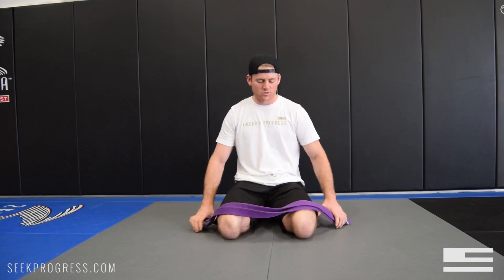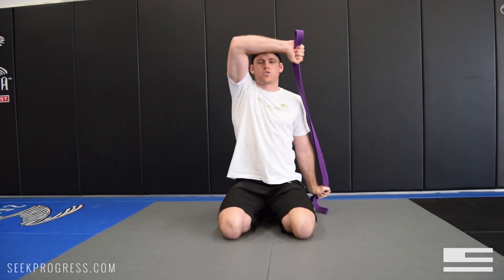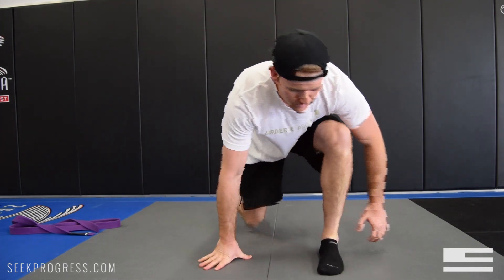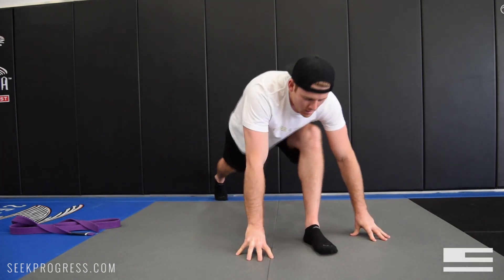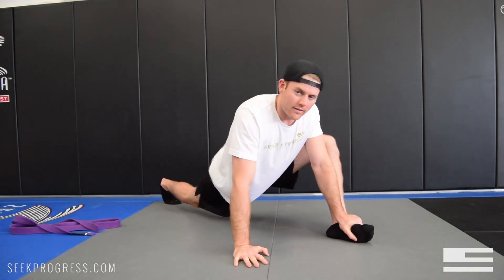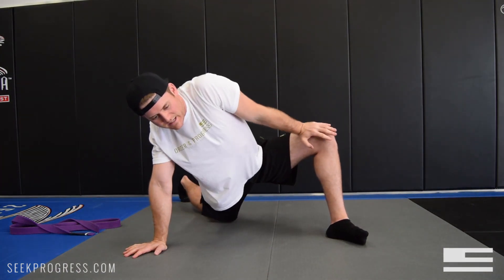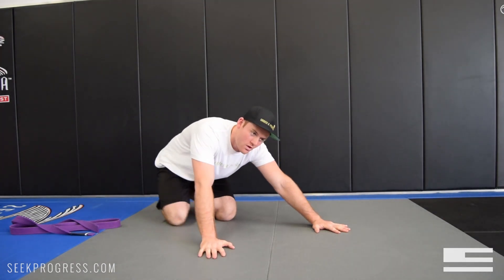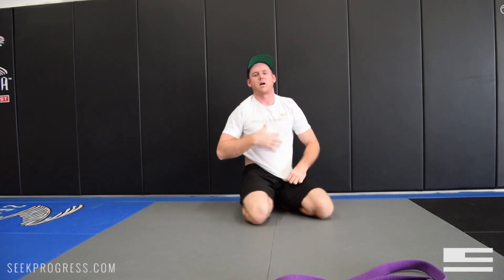A Better Warm Up for Brazilian Jiu Jitsu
A dynamic warmup for Brazilian Jiu Jitsu from Strength & Conditioning coach Will Safford. Loosen up, prevent injury, and perform at your best!